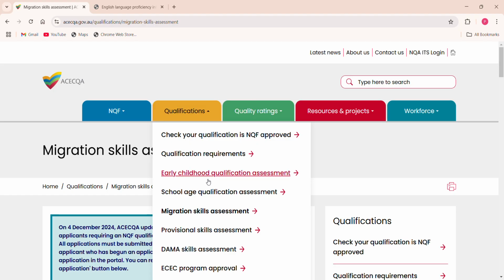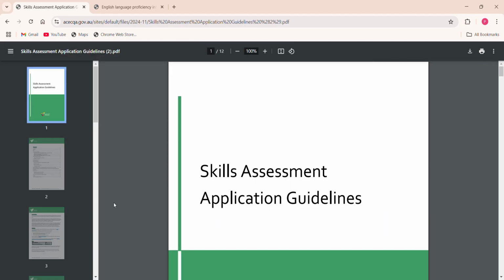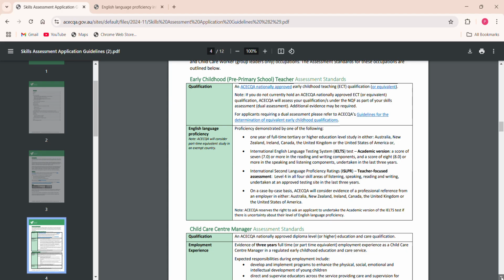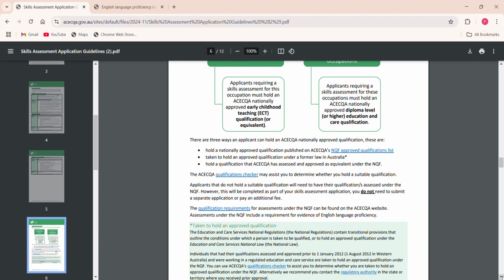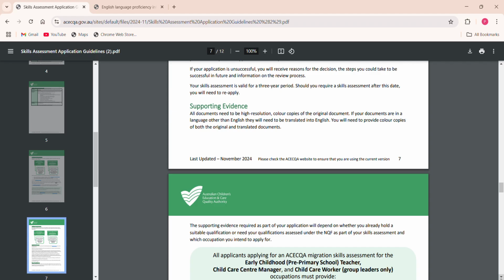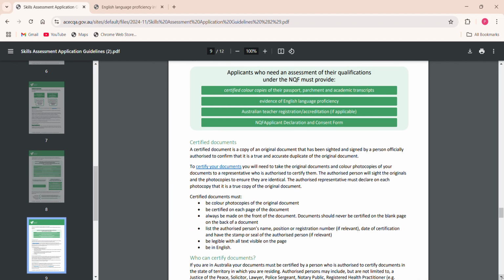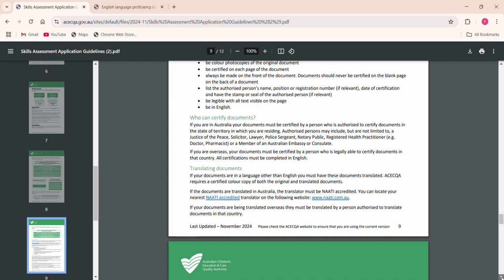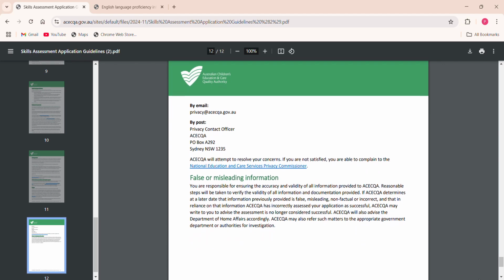Early childhood skill assessment for offshore/ overseas applicants/ Asian people how to do skill ass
How to do Indian people skill assessment in Early childhood (Kindergarten skill assessment
How to do Offshore people skill assessment as an Early childhood Kindergarten skill assessment in Australia
Australia skill assessment as an early childhood teacher (kindergarten teacher)
How many bands you need for IELTS to do skill assessment in Early childhood skill assessment
PR (permanent residency) course in Australia
Graduate diploma in early childhood
ACECQA skill assessment early childhood teacher skill